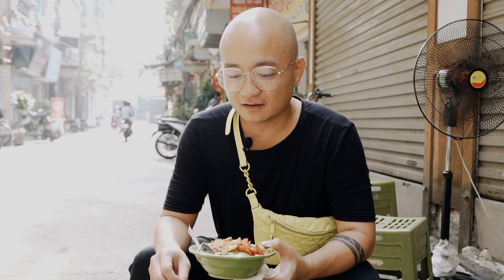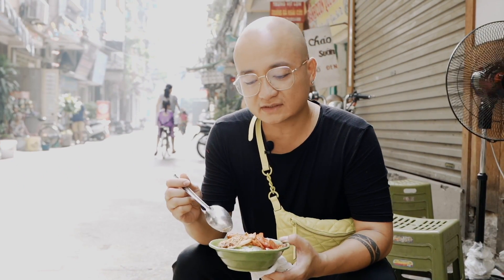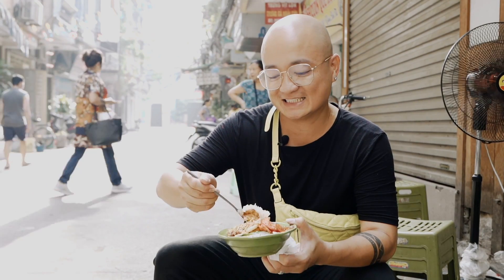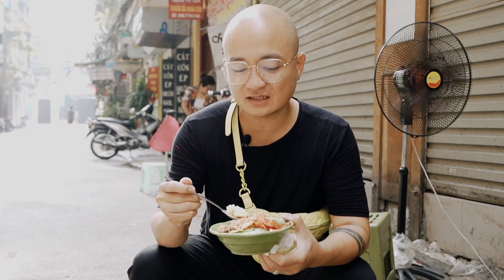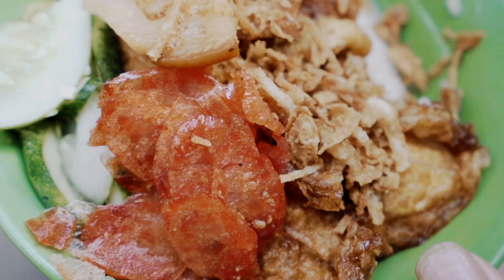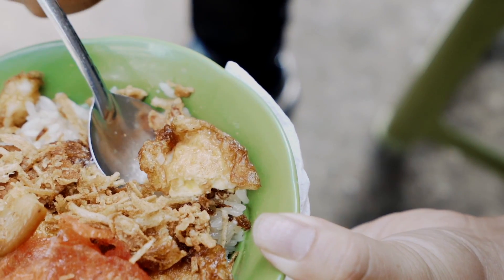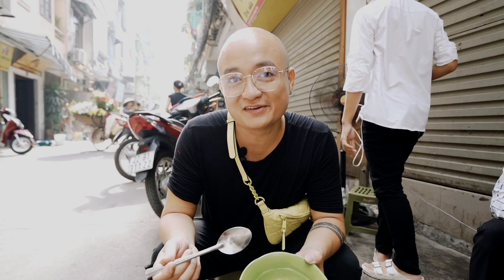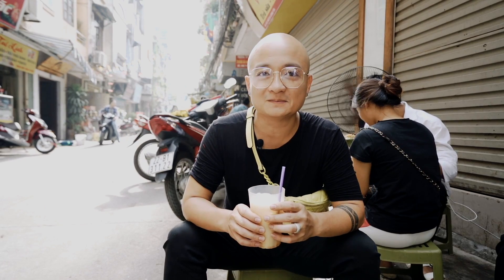[ CỰC KỲ NGON ] - Xôi thịt kho trứng cút. Cầu kỳ và ngon mất người.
Trứng cút được ốp la sau đó cho vào kho cùng thịt kho tầu , thực ra không có gì là mới mẻ về cách làm , nhưng thật sự nhìn thấy đã cầu kỳ rồi , ốp la từng quả trứng cút , sau đó lại kho cùng thịt , ăn vùa miệng , mỗi miếng một quả trứng cảm giác tràn đầy cầu kỳ nhưng không thể phủ nhận xôi dẻo thơm cũng làm cho món ăn thêm phần khó cưỡng . mọi thứ hoàn hảo nhờ tay người đầu bếp ... Ngon Tuyệt vời .

Cảm ơn cả nhà đã và đang ủng hộ Cao Minh Tiến . Tình yêu và sự quan tâm của các bạn sẽ là động lực cho Cao Minh Tiến làm thêm nhiều clip chia sẻ về nghề nghiệp cũng như những niềm vui hậu trường cho các bạn theo dõi.
© Bản quyền thuộc về Cao Minh Tiến
© Copyright by Cao Minh Tiến - Do not Reup